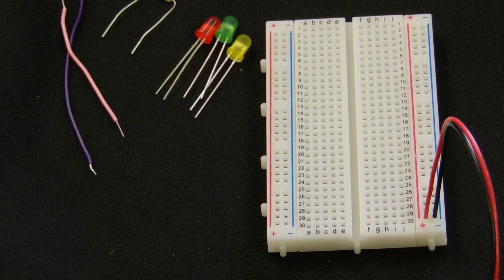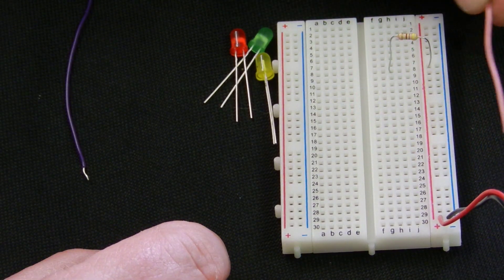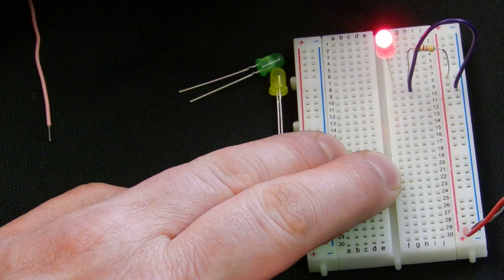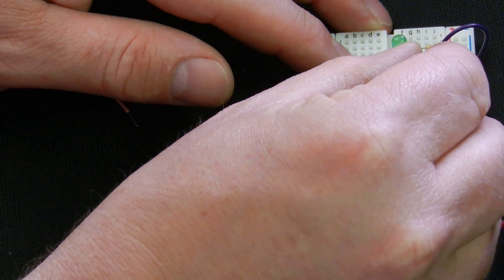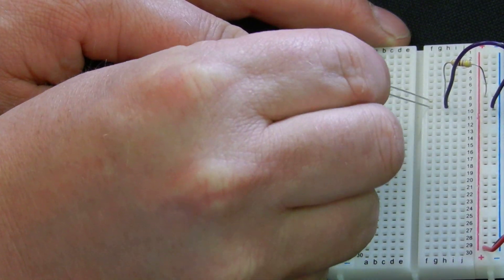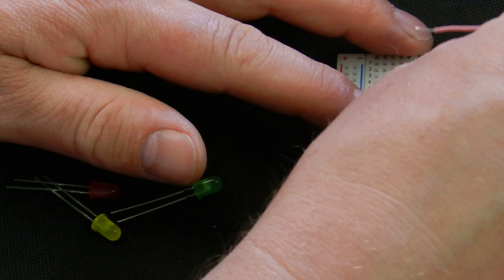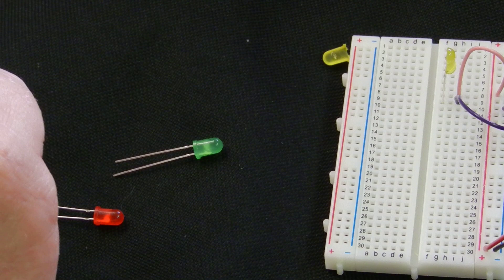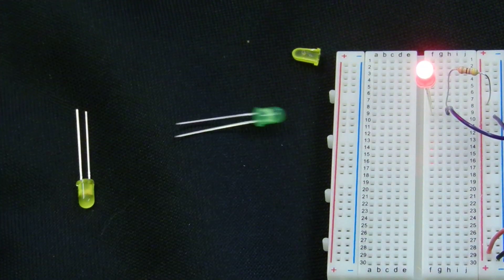Simple LED circuit using Breadboard for electronics Project LED Explodes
We sell basic kits to get the complete novice started in electronics. We sell them through our eBay shop
LED explodes at 3:16 we did this so you don't have to